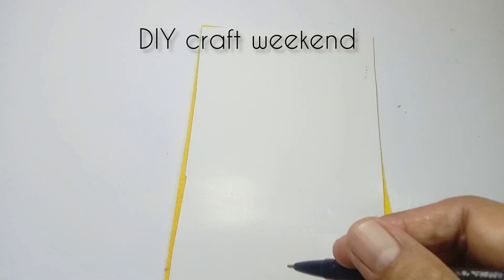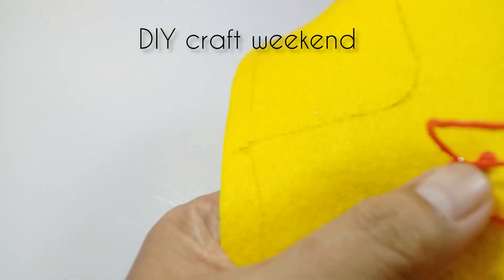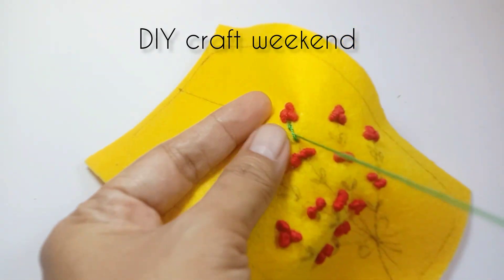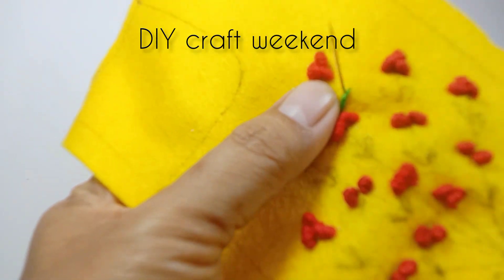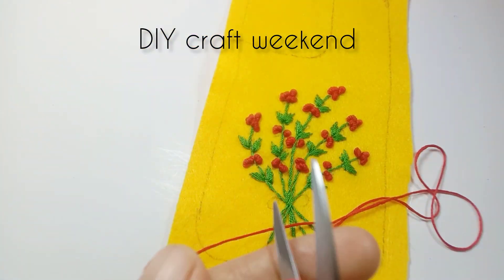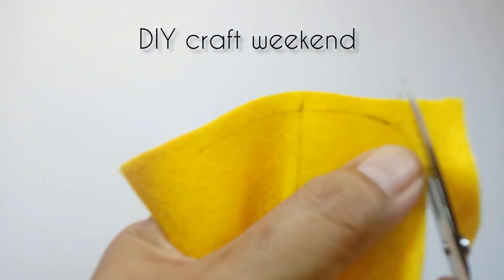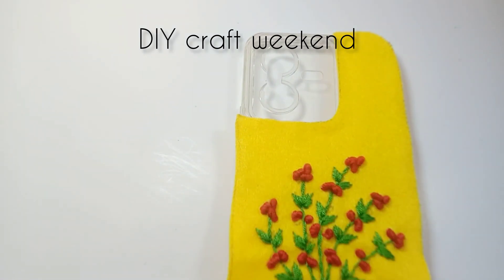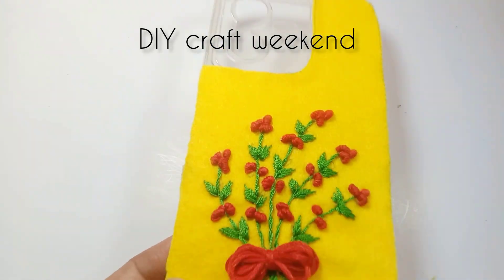yellow casing felt create : easy and funny : handmade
yellow casing felt create : easy and funny : handmade @DIY_weekend

bahan
 flanel
 benang sulam

howtomakehandmade
howtomakefeltcasingiphone
howtomakehandmade
kreasiflanel